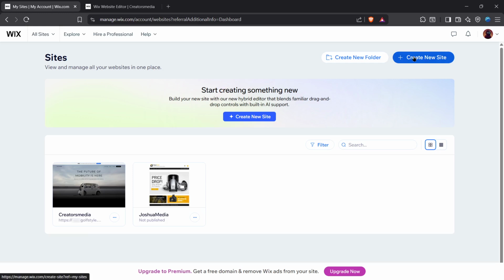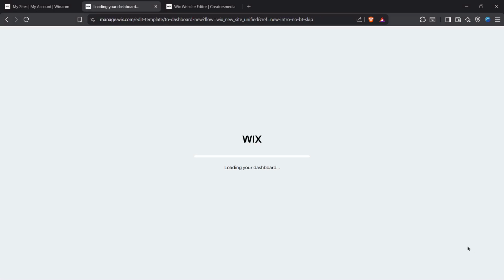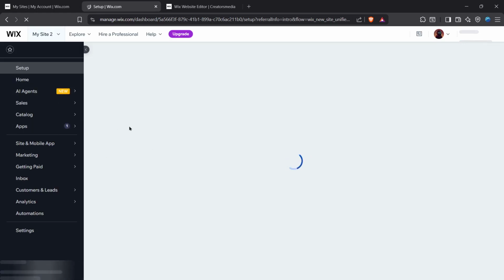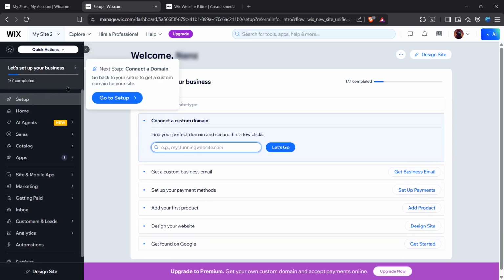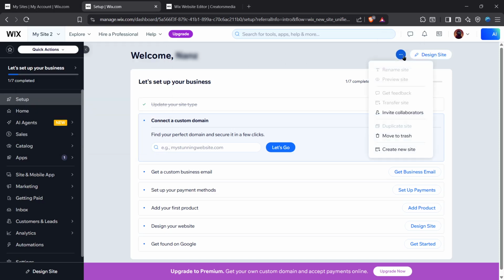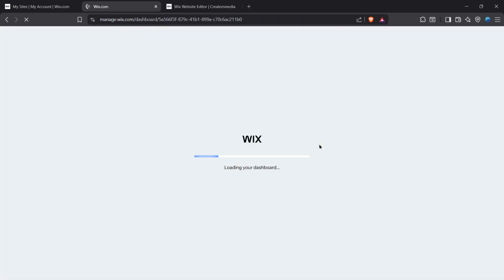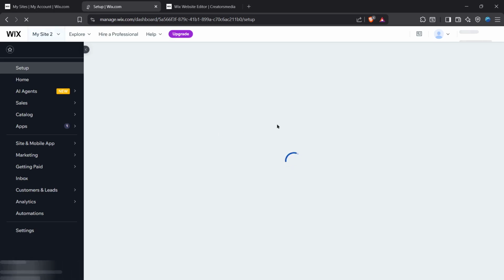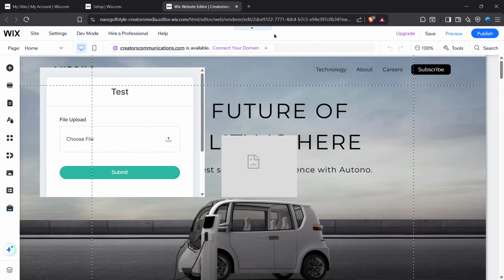How to Change Template on Wix (Step by Step)